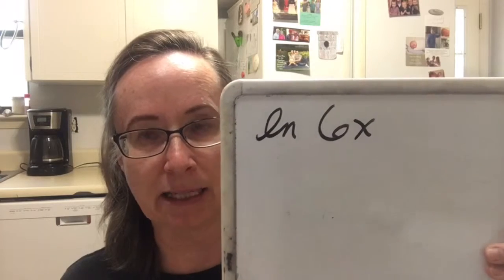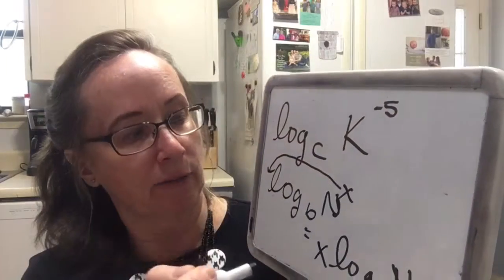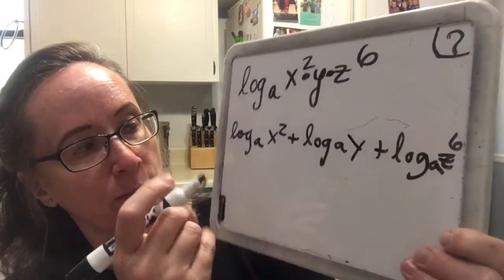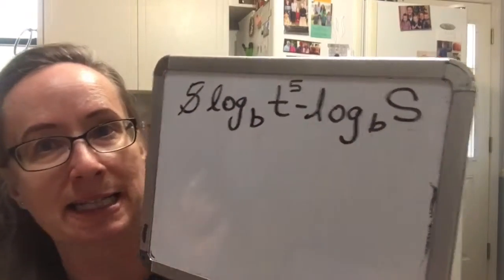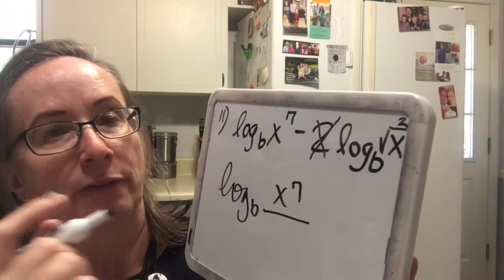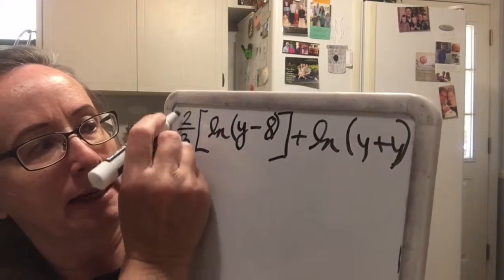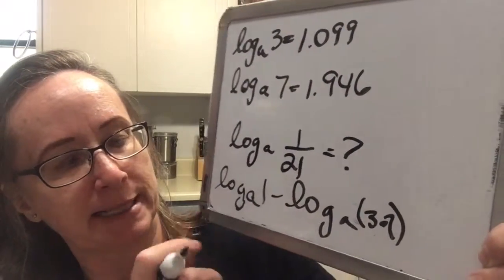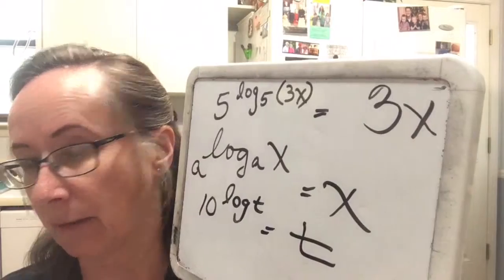college algebra section 5 4 Logarathim and Exponential equations